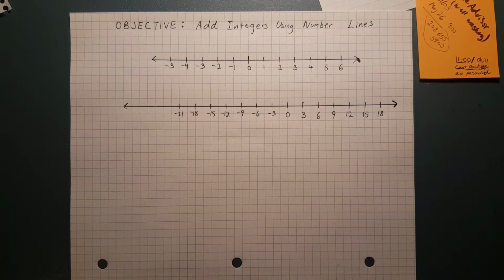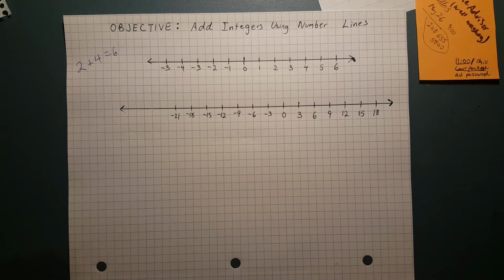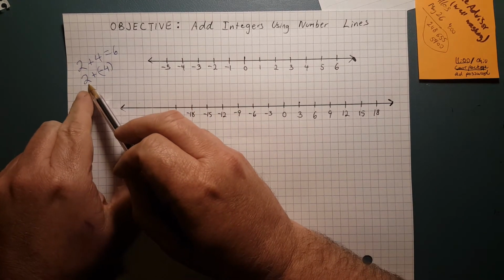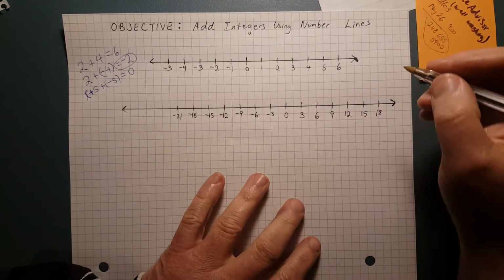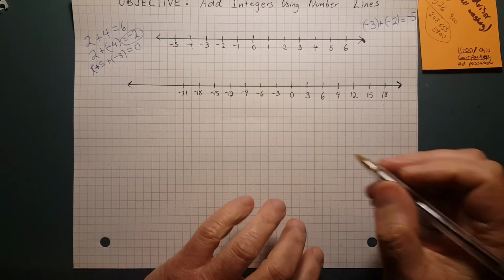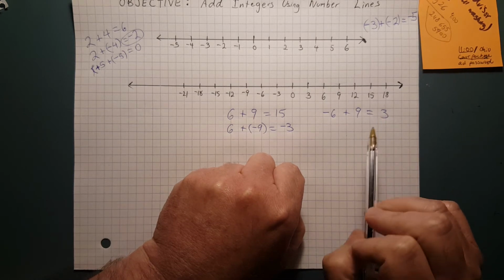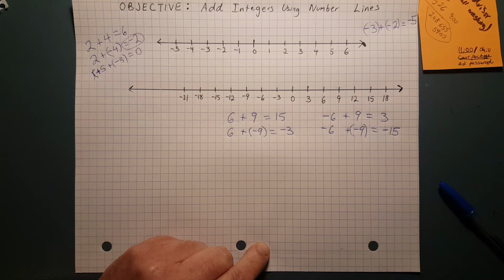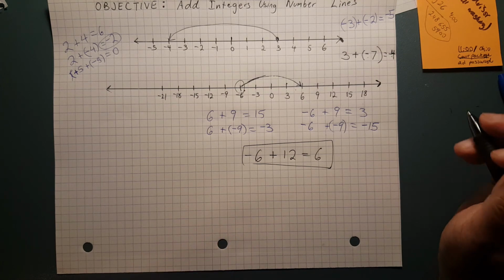Add integers using number lines gtr